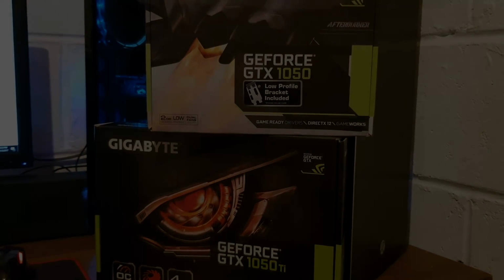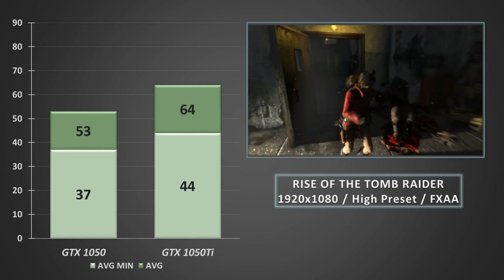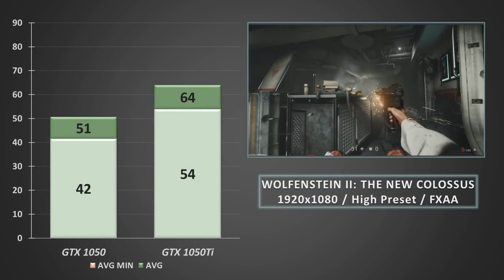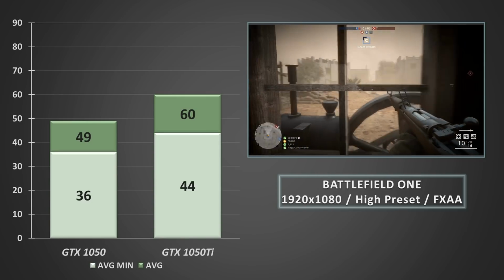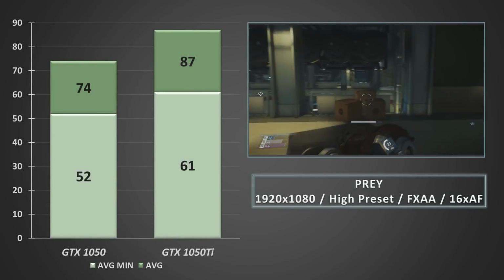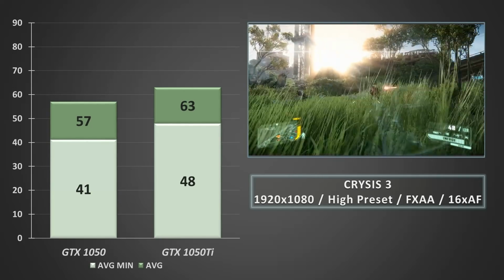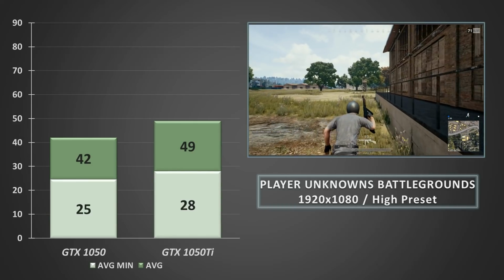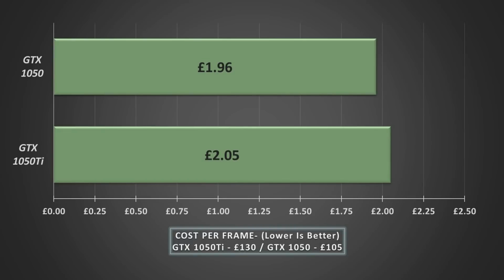GTX #1050 VS GTX 1050Ti - Which Budget Pascal Card is better Value?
Hey folks

This week i’ve found myself putting together a little, cheap system for a friend. Whats so cheap and small about it? Well instead of the usual used power guzzling frame pusher, he wanted something simple and has already supplied this.. The Nvidia GTX 1050. Since we are just fresh off the back of re-benching my own GTX 1050Ti for the HD 7870XT comparison I thought it would be rude not to ...ahem… check.. The vanilla 1050 in my test rig.

For reference that system is a core i5 4590 with 8Gb of Ram and the base line settings for all games tested will be a resolution of 1920 x 1080, the high preset with FxAA and 16xAF. So lets jump into the results and see what the difference is between the Vanilla GTX 1050 and the GTX 1050Ti in a few titles.

IS the Ti REALLY worth it over the vanilla GTX 1050

The PC we are running the game on consists of the following:

CPU: Intel Core i5 4590 @ 3.7Ghz
Motherboard: Gigabyte B85M-DS3H
Ram: 8GB DDR3
PSU: 500W EVGA 80+ White
Case: Corsair 88R

Note: System in B-Roll is the Ryzen 7 system with the GTX 980Ti. Check out some of the build videos to see more of it!